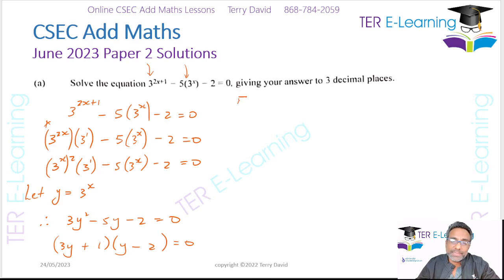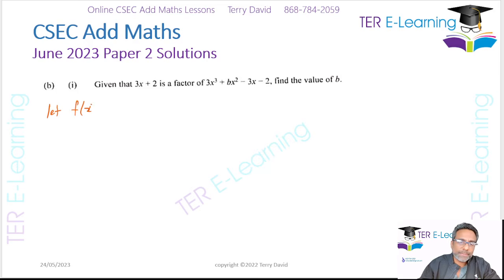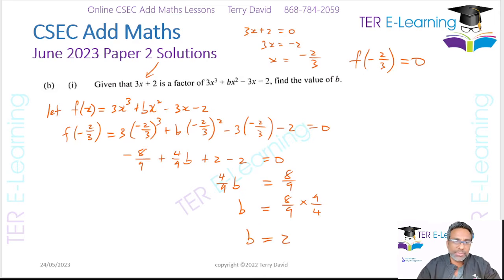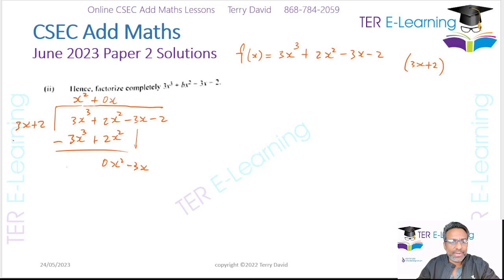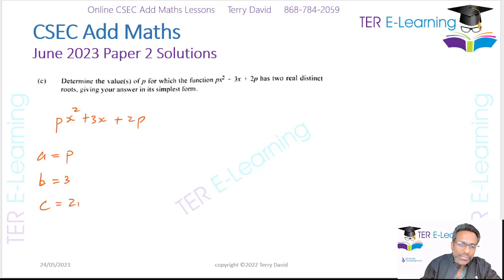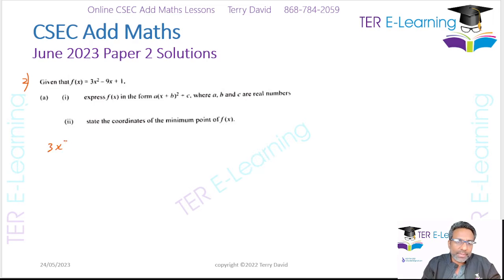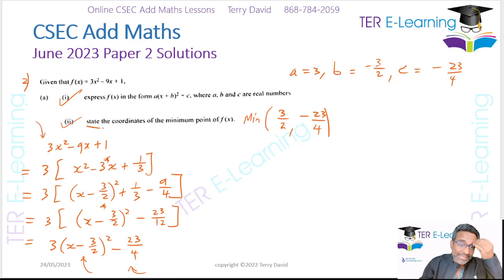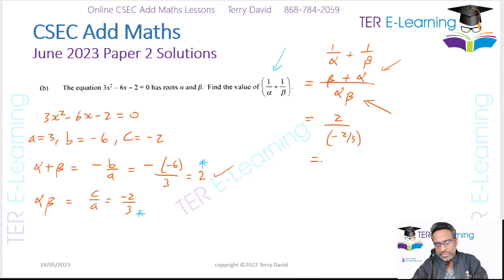CSEC Add Maths - June 2023 Solutions Q1 and Q2 (Terry David)